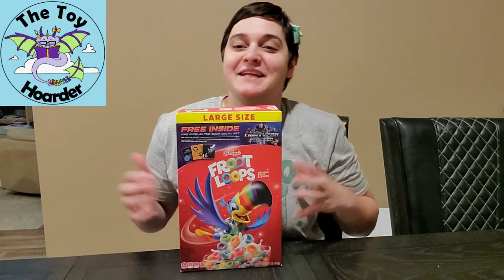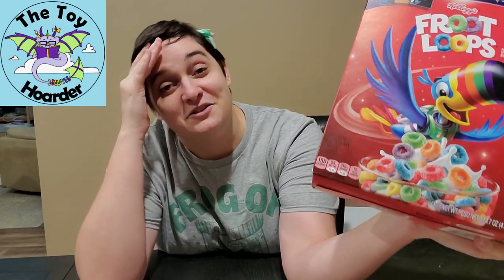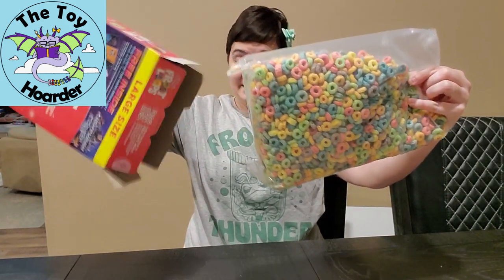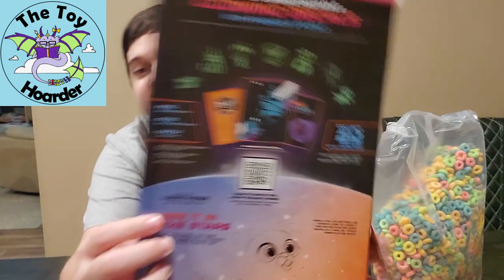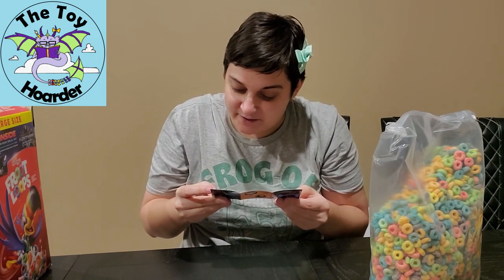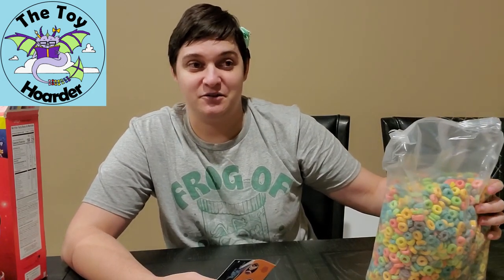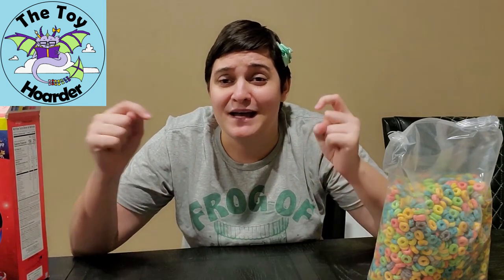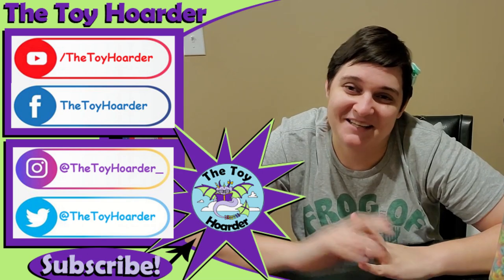Part 2: Kellogg's Lightyear Movie Cereal Toys Decals (Froot Loops Box)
Kellogg's has released cereal toys based on Disney Pixar's Lightyear Movie (a Toy Story spinoff starring Buzz Lightyear). These are glow-in-the-dark decals. There are 4 different sets to collect as well as a Walmart exclusive set. Which one will Elizabeth from The Toy Hoarder find today? Watch to find out! Froot Loops Lightyear designed box! Enjoy!

  Instagram:  Instagram.com/TheToyHoarder_  (don't forget the _ )

     44225 Hwy 445
     Unit 246

About:
Elizabeth:
Dustin:
  & Design, & law.